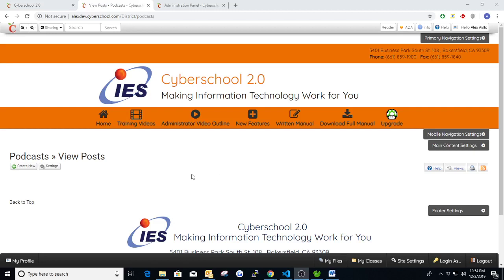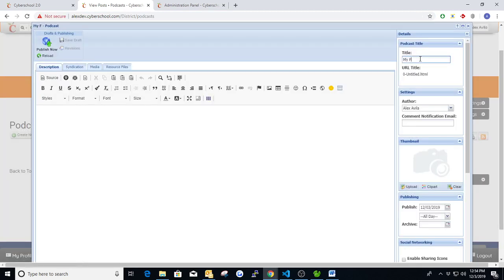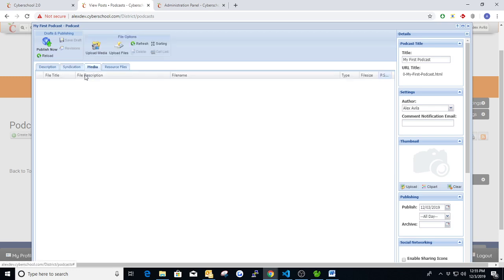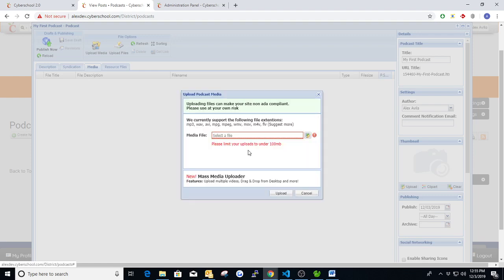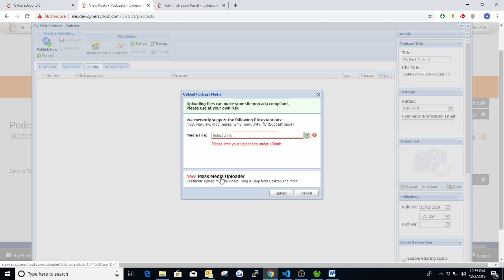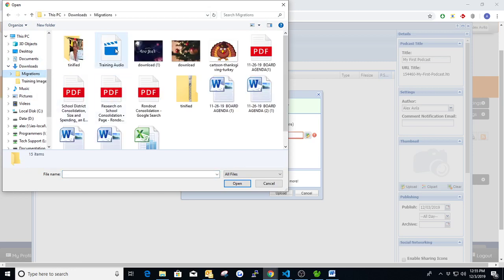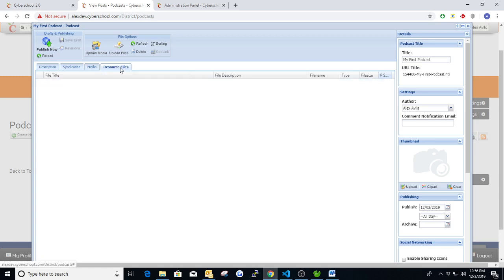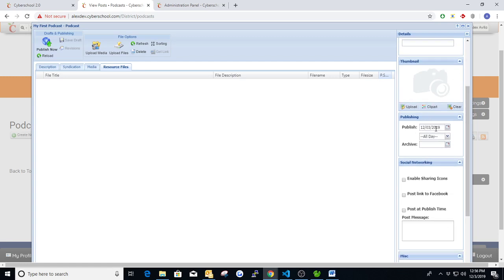Cyberschool Podcasts Module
This quick video goes over how to use the Podcasts Module in Cyberschool